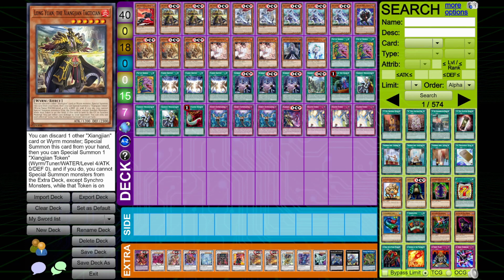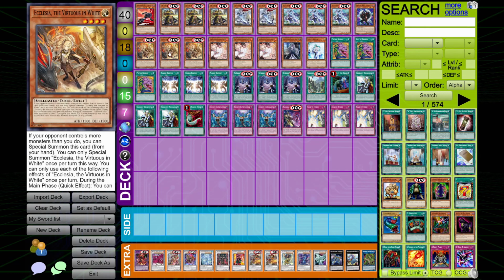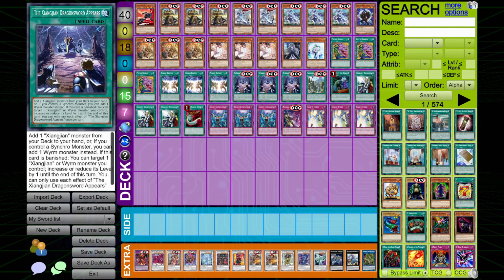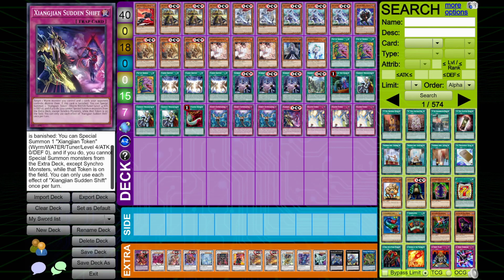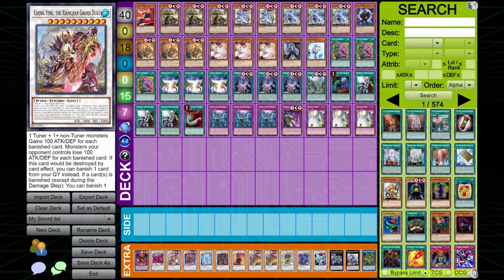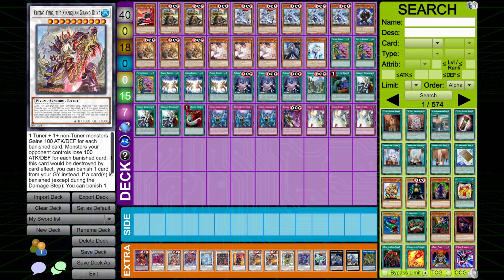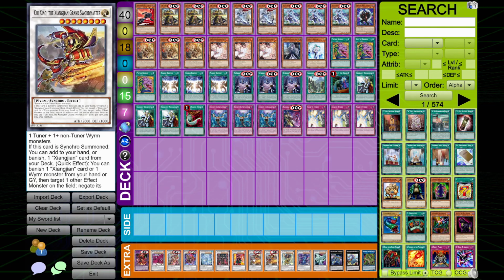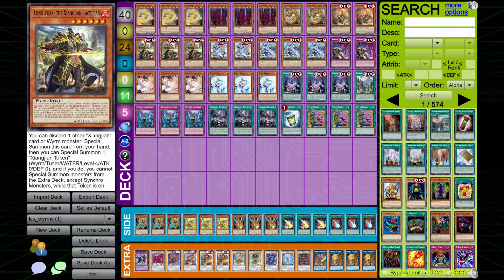Introduction To Xiangjian (Swordsoul)